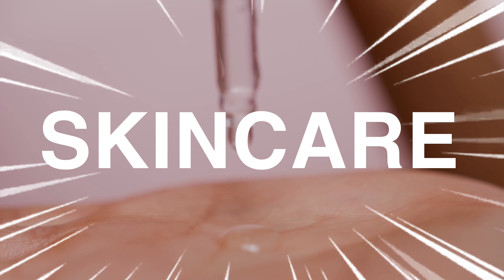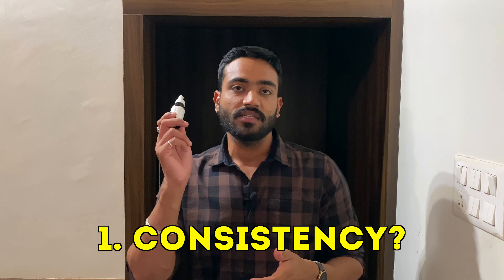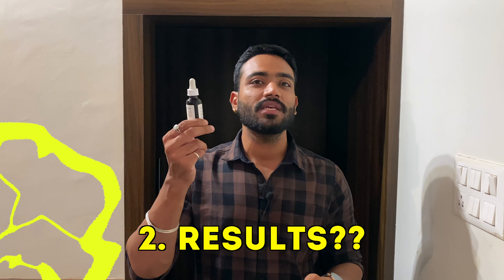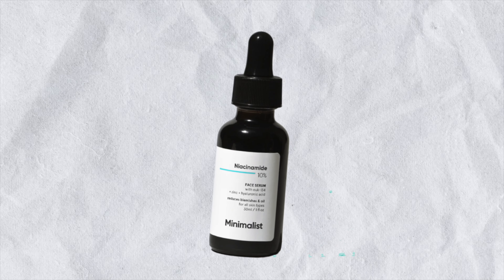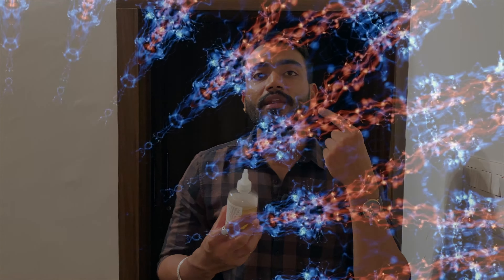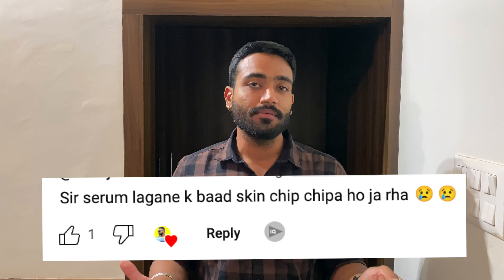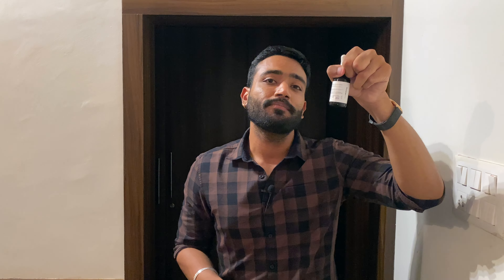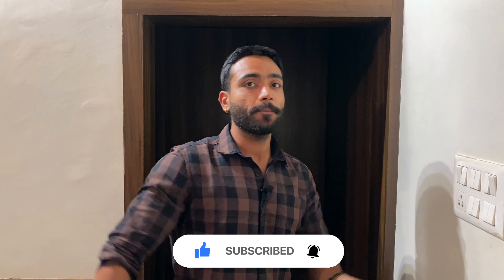MINIMALIST NIACINAMIDE SERUM REVIEW AFTER 1 YEAR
Join my exclusive Discord community where we talk all things skincare, grooming, men's fashion, and more together.

🚨I Used MINIMALIST NIACINAMIDE Serum FOR 1 YEAR | Honest Review!!!

In today's highly requested video, I'm sharing my long-awaited review of the Minimalist Niacinamide Serum after a full year of use!

As a skincare enthusiast, I've tried countless products, but this serum has become a staple in my routine. 🙌🏼 In this review, I'll answer all the commonly asked questions about this holy grail product, so stick around to discover if it's the right fit for you!

Throughout the past year, I've put the Minimalist Niacinamide Serum to the test, and I can't wait to spill all the tea on its performance, benefits, and how it has transformed my skin. 🌟

But that's not all! For my fellow oily and combination skin type people out there, I'll also be sharing a simple yet effective skincare routine that perfectly complements this serum.

Whether you're dealing with excess shine, acne, or uneven skin tone, this routine will help you achieve a healthy and radiant complexion. Trust me, your skin will thank you!

So, if you're curious to learn more about the Minimalist Niacinamide Serum, gain valuable skincare insights, and get tips for maintaining a flawless complexion, be sure to hit that subscribe button and join me in this exciting skincare journey!